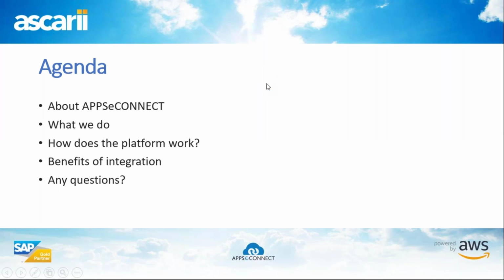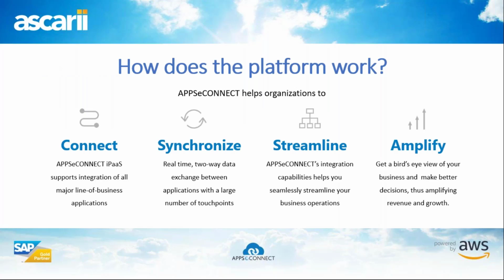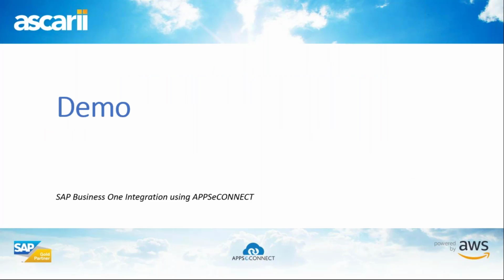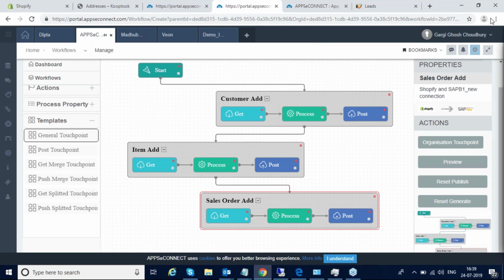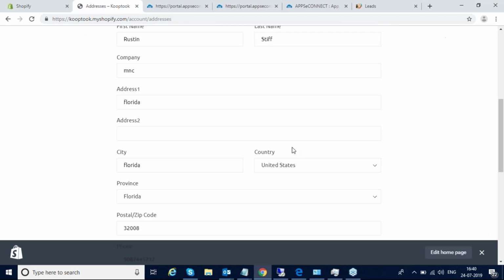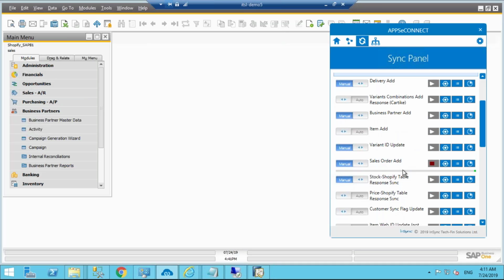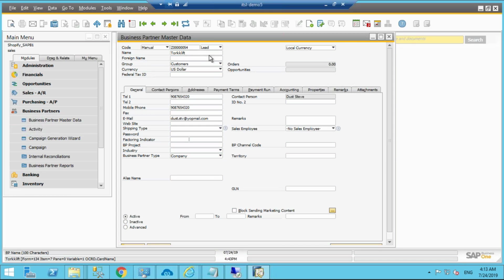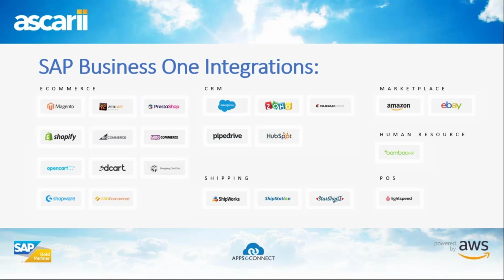C4P APPSeCONNECT Webinar 24 7 19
Find out how APPSeCONNECT's unique hybrid architecture supports all major business application’s integration processes, between cloud platforms, software-as-a-service applications, and on-premises systems. Omni-channel integration capabilities empower businesses to leverage their existing systems, resources, technology and data, seamlessly streamlining business operations, increasing productivity and efficiency. This webinar will cover:

* About APPSeCONNECT
* What we do
* How does the platform work?
* Benefits of integration